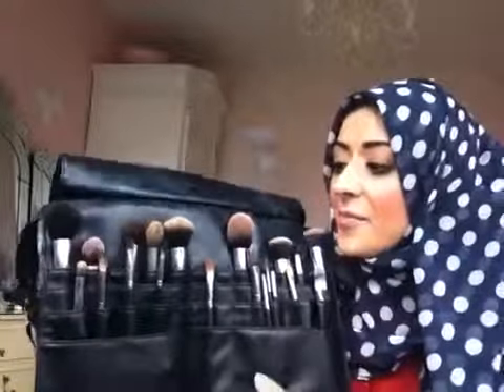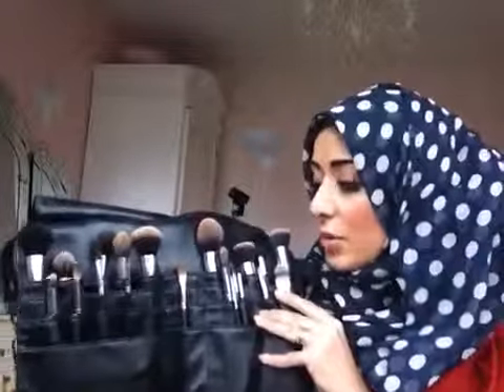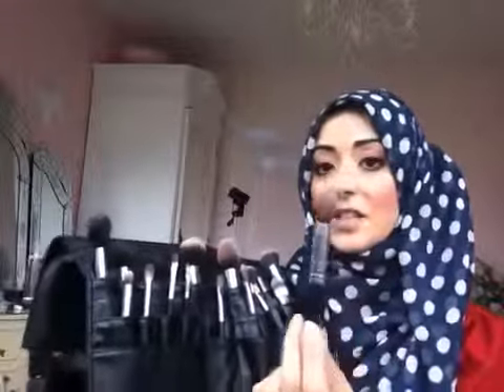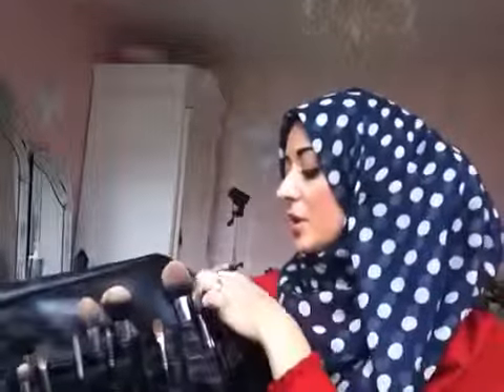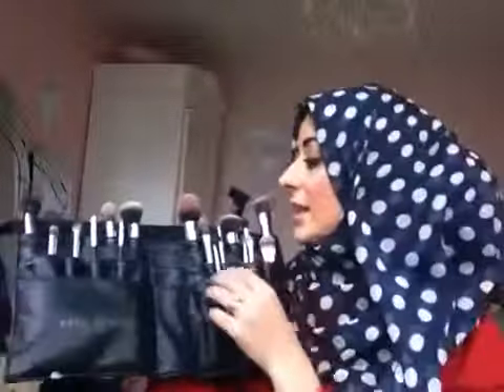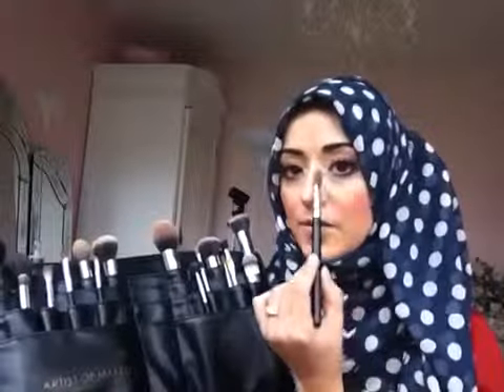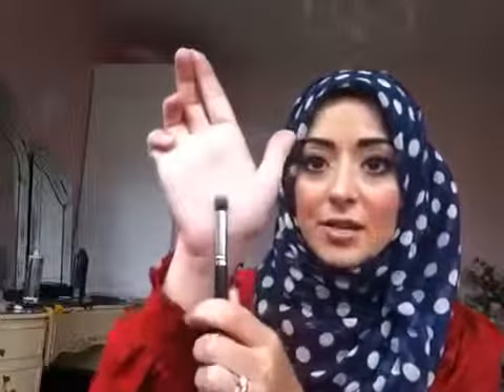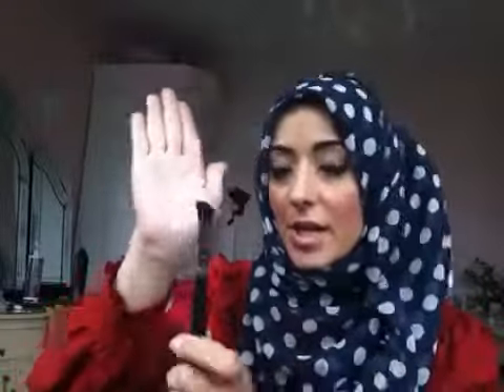Artist of Makeup 19 Brush Set With Faux Leather Belt Update